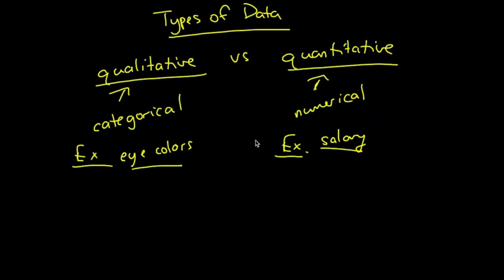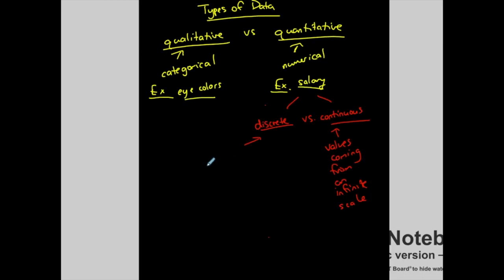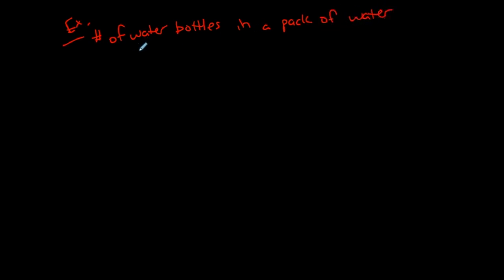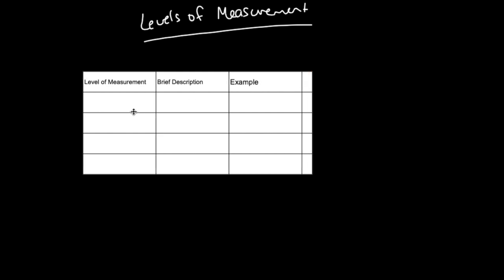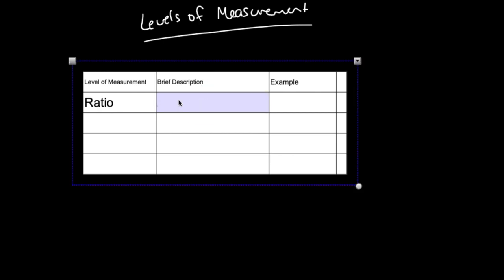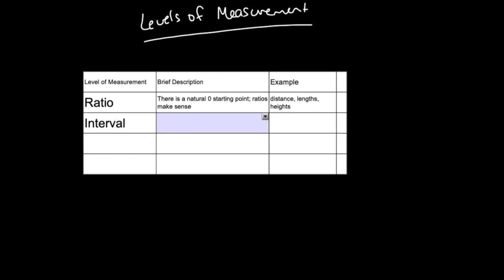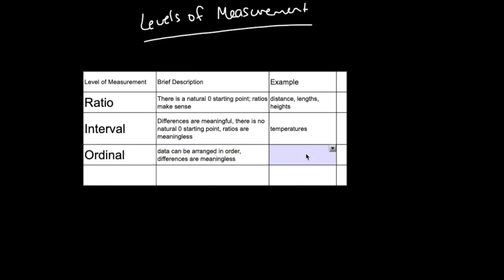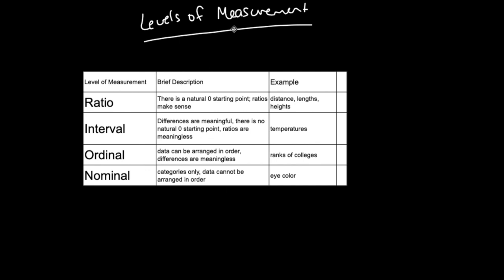Statistics | Intro | Types of Data